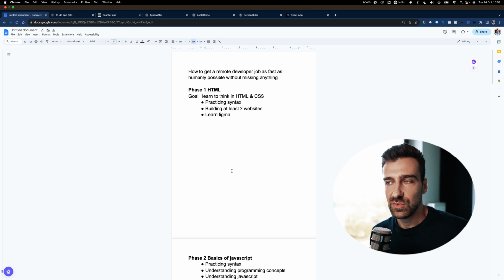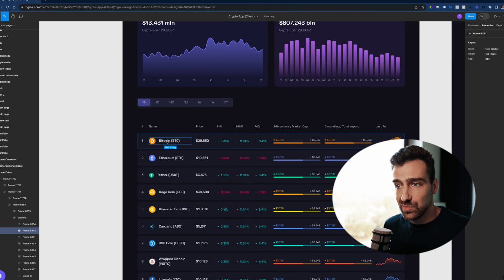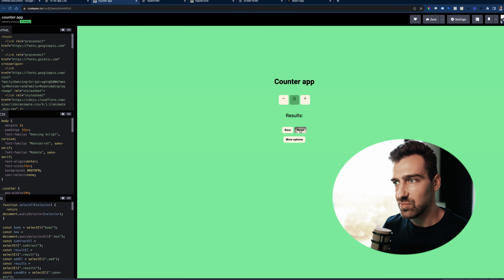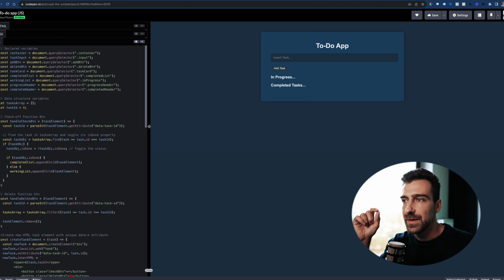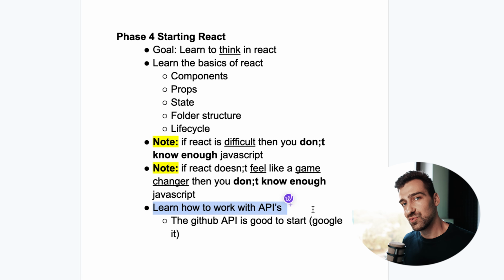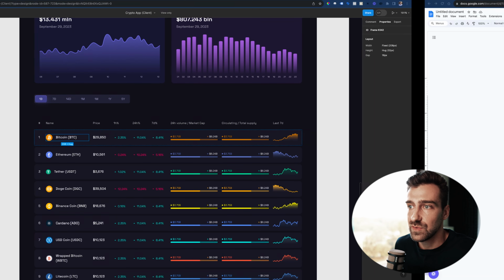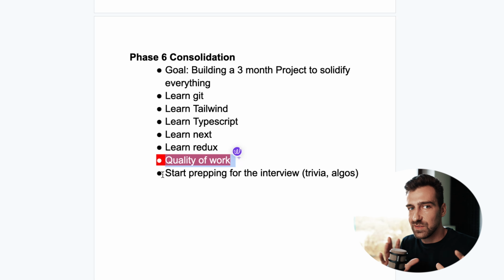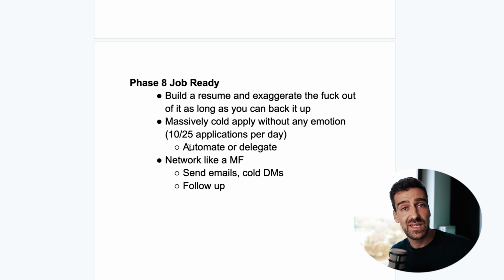8 Steps to Get Your Remote Developer Job in 2023/2024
I hate “3 MoNtH bOotCamPS” and all the nerds selling you DSA courses, so I created my OWN mentorship program to actually help you get hired remotely. I don’t care if you click or not, but if you’re curious to know more, this is the